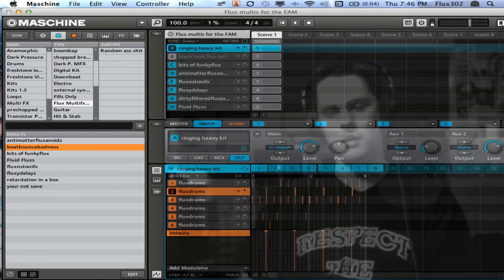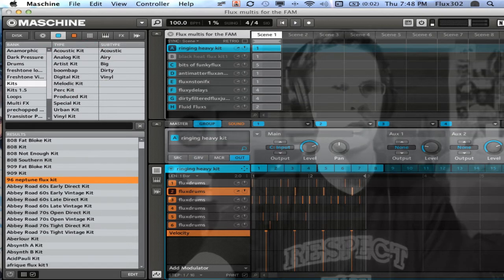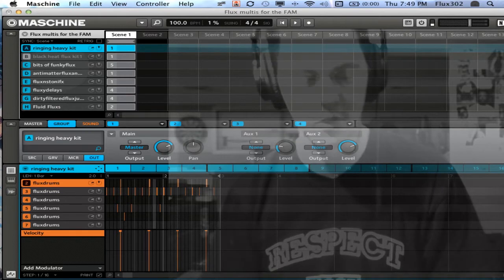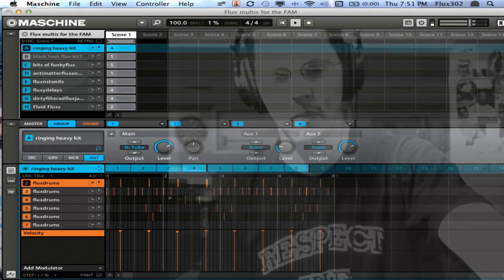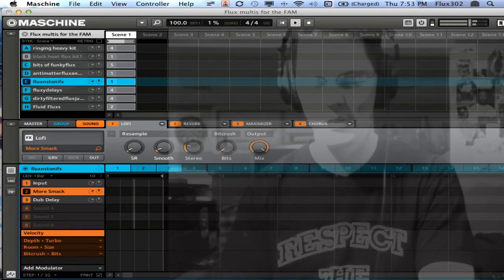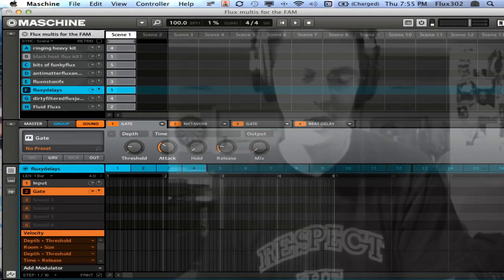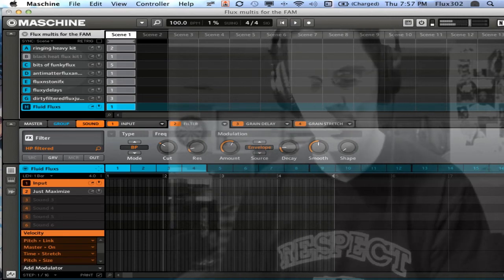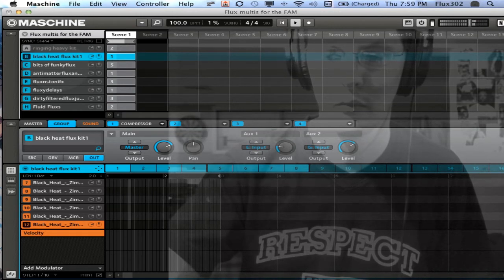flux multifx Maschine tutorial (for the MT fam)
I go through and show u how to use and explain the Project I uploaded over at MaschineTutorials.com the project is available free to users of the site.